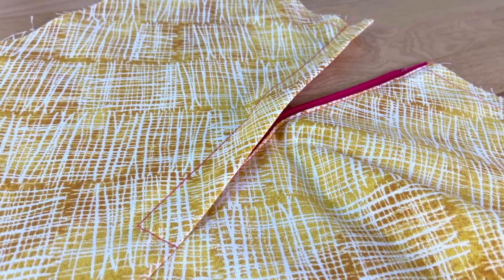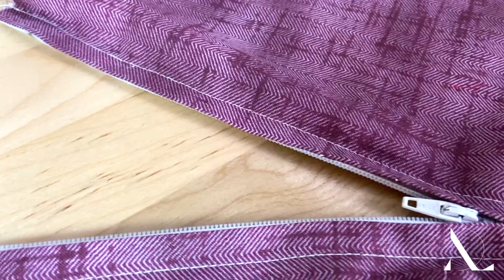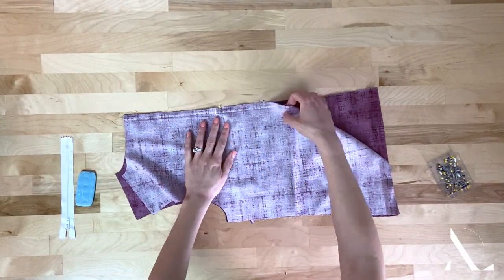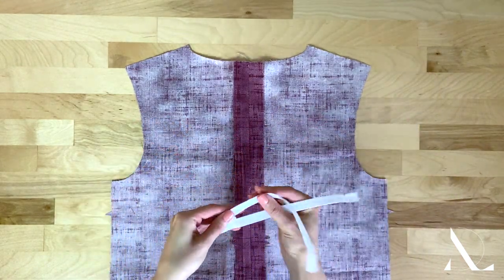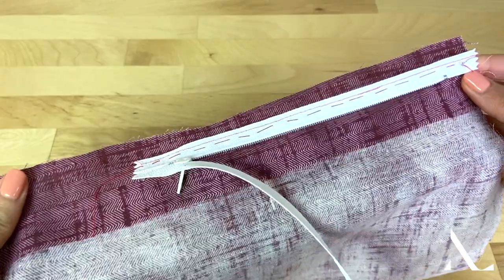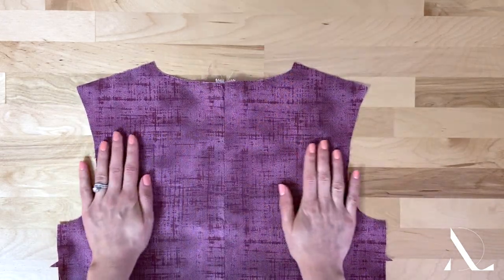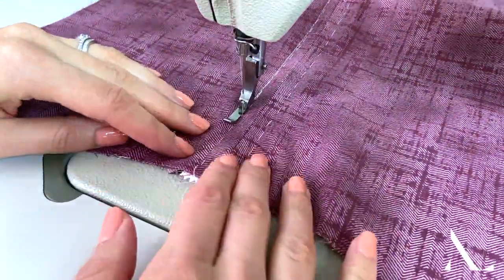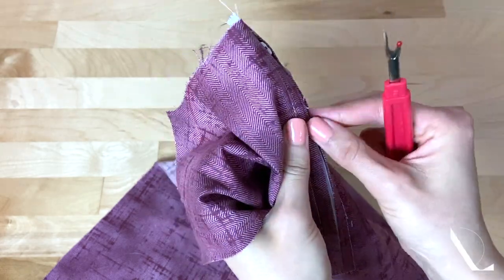Sewing A Centered Zipper Application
A detailed guide on sewing centered zippers. How to correctly align, pin, hand baste and topstitch perfectly abutted edges and evenly-positioned zipper plackets. In addition, tips and tricks for sewing centered zippers and facilitating their alignment and machine stitching process!